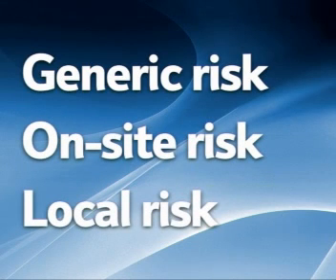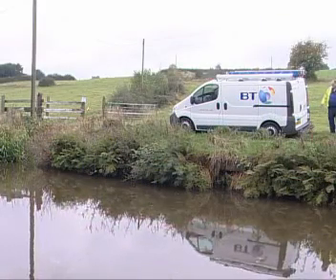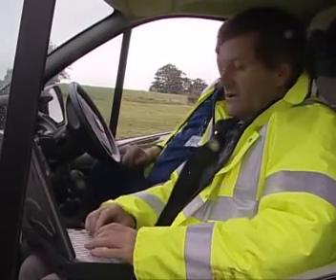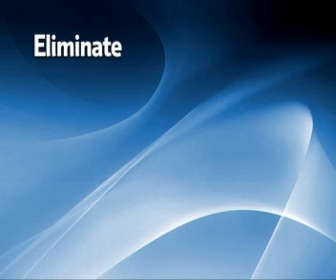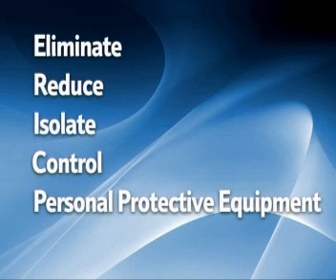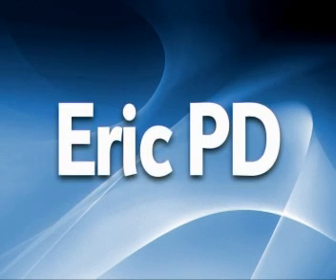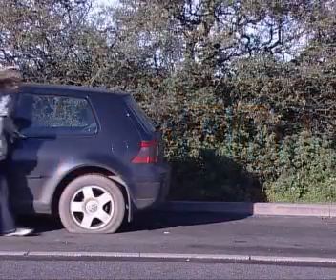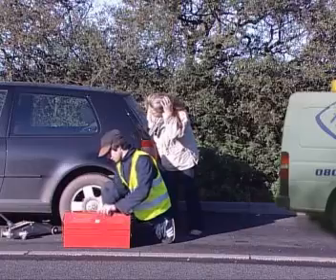Risky Business Video 2 : Risk Assessment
This video details the processes involved in conducting good risk assessments. It is somewhat out of date ( as you'd expect from this archive channel !)  and the messaging and mnemonics have changed.